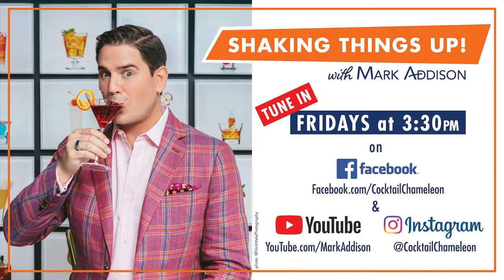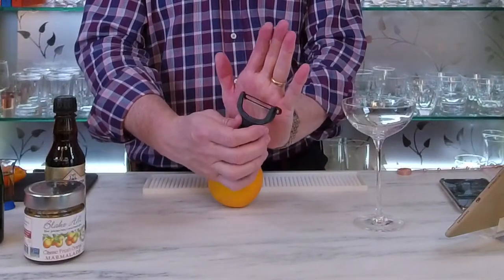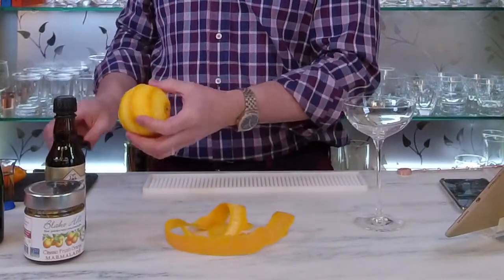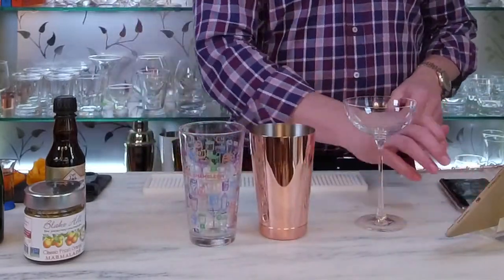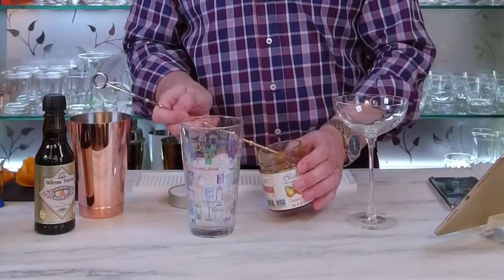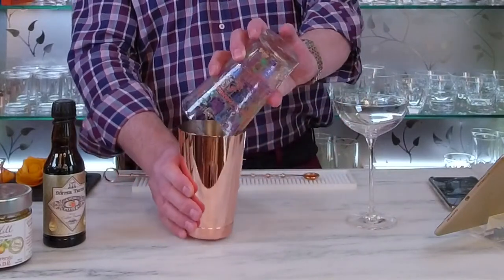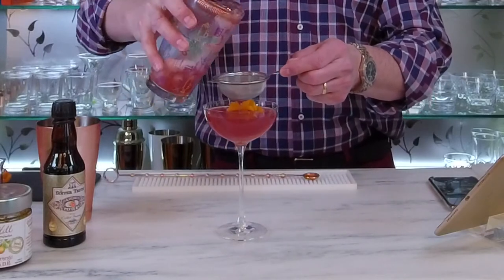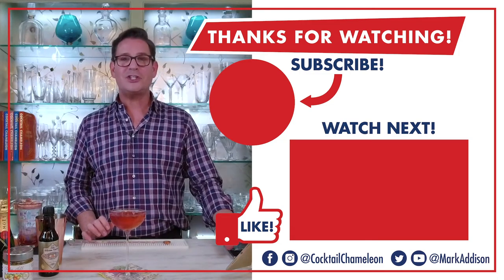QUARANTINI COCKTAILS: The Lady Marmalade & How to Make an Orange Peel Rose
Mark shares his quarantine cocktail recipe the Lady Marmalade inspired by orange marmalade and the song made famous by Patti LaBelle and the film Moulin Rouge.  Plus learn how to make a stunning orange peel rose garnish that looks just like a real rose!

Chapters:
00:00 Teaser
00:22 – Intro
1:15 - Orange Peel Rose Garnish
4:11 - Lady Marmalade Cocktail Demo

• Purchase signed copies of Cocktail Chameleon ➡️ or on Amazon
• BarFly Hawthorn Strainer ➡️
• BarFly Bar Spoon ➡️
• Cocktail Kingdom Mesh Strainer ➡️
• Kuhn Rikon Swiss Peeler ➡️
• Caspari, Le Jardin De Mysore Cocktail Napkins ➡️

MARK'S QUARANTINI COCKTAIL RECIPE:

LADY MARMALADE

Ingredients:
1 1/2 oz SILO vodka
1/2 oz Cointreau orange liqueur
1 oz pomegranate juice
1 tsp Blake Hill Orange Marmalade
3 dashes orange bitters
Splash of Moet Brut Champagne
Orange peel rose garnish - 1:15:00 (click to watch again)

directions:
In a cocktail shaker with ice, combine the vodka, orange liqueur, pomegranate juice, orange marmalade, and bitters. Shake until well chilled. Strain into a cocktail glass or coupe and top with chilled dry champagne. Garnish with an orange peel rose

GOT QUESTIONS? — Have a question about cocktails, spirits, home entertaining or Anything Else? Post in comments section of this video!

Copyright, Liability Waiver and Disclaimers As per and unless otherwise permitted under the United States Copyright Act, no part of the content of this video or any video published under EVENTSTYLE LLC, Cocktail Chameleon, Mark Addison Media, and other encompassed entities, shall not be stored, copied, recreated, republished, or transported.